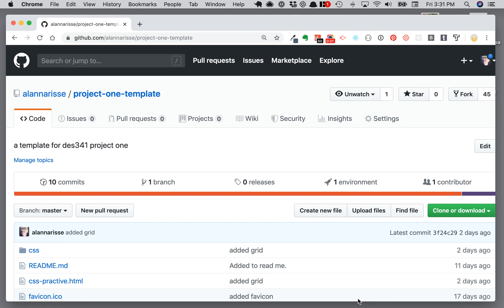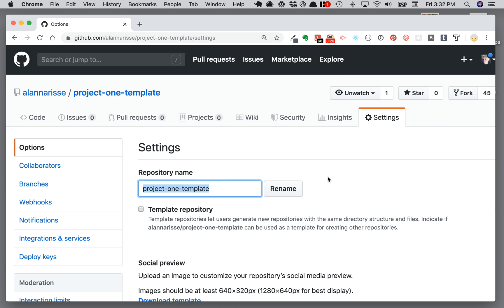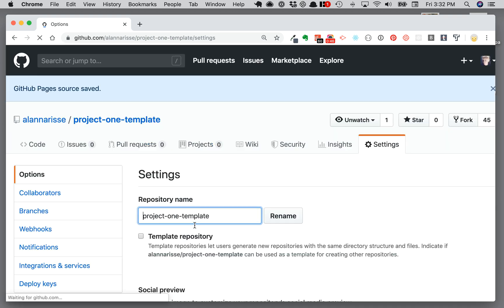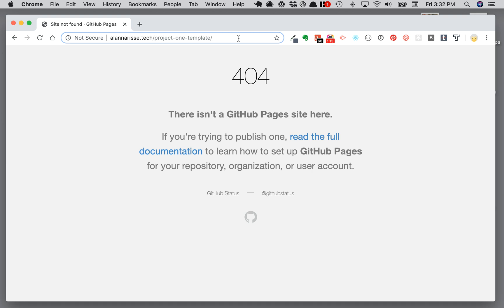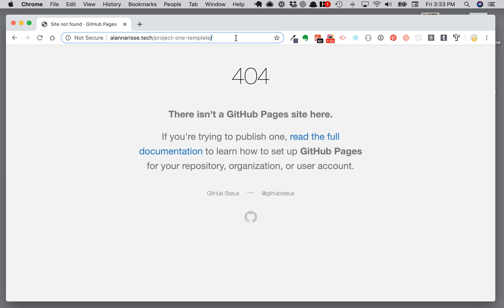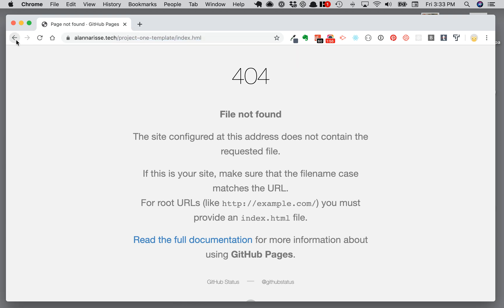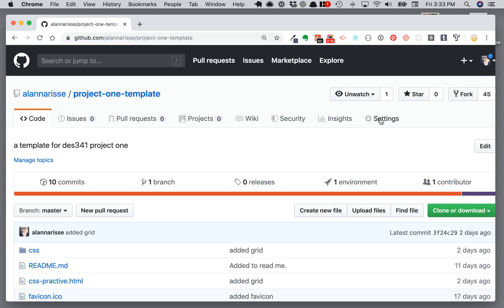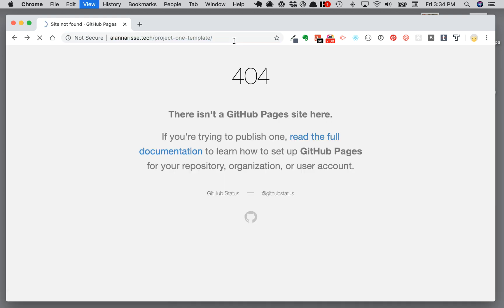Publishing your github repository so it's a live site.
How to publish your github repository on github.com so it's a live website.